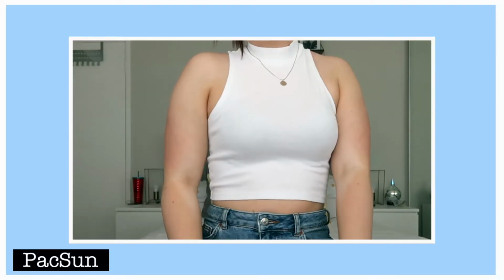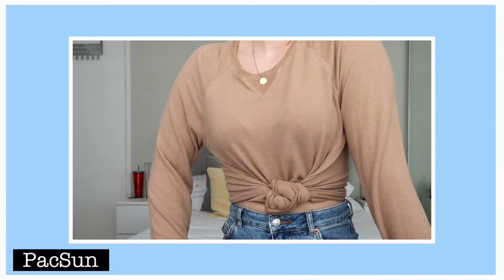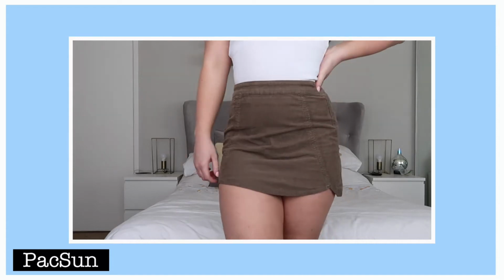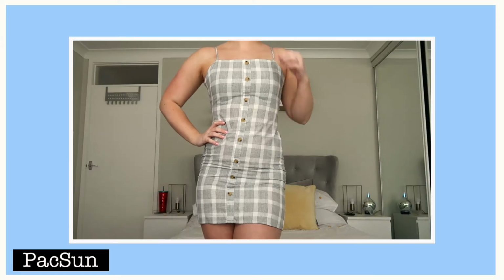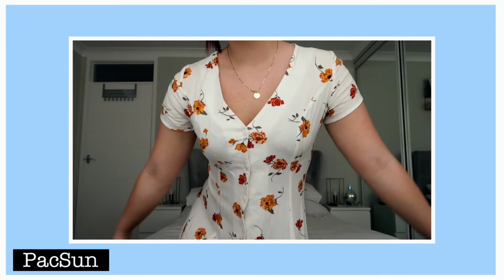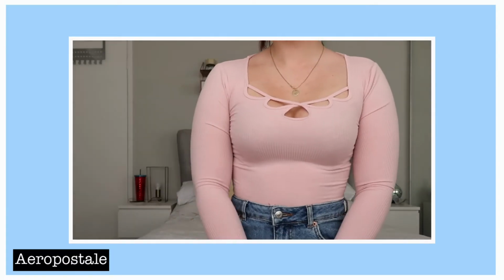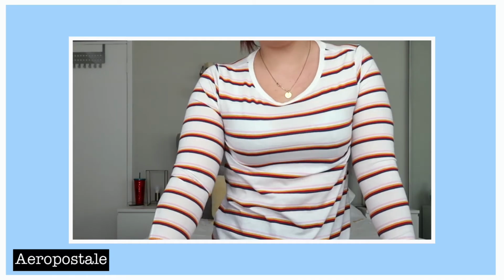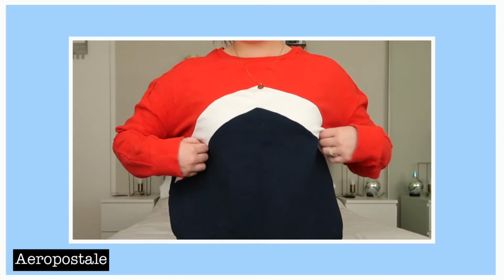FLORIDA OUTLET+MALL HAUL! - Try On Haul Pt1 - What To Expect From Shops In Orlando |LibertyRobyn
Hello Everybodddy and Welcome Back!
This week I have finally made the much awaited Florida Outlet And Mall Haul Video. I know, it's taken a while. Now, this video is actually a follow up from a previous Florida Video from Two Whole Weeks Ago! The original video I made was about places to shop in Orlando and where I personally like to visit every time I travel to Florida. At the end of the video I mentioned that I would be making a follow up video talking about items I had purchased from shops in Orlando just to give you a bit more of a idea of what to expect before visiting. This weeks video is actually one of a three part series that i'm going to make on this topic in the next few weeks. I just have so much to show you and really want these videos to be as helpful as possible. I really hope you enjoyed and have a bit more of an idea of what to expect when shopping in Orlando. If you did enjoy it then please let me know by Liking and Commenting! As you can probably already guess there is going to be lots more content like this going up in the future! Thankyou so so much for watching and I will see you very soon in the next one! Bye, Libs xx